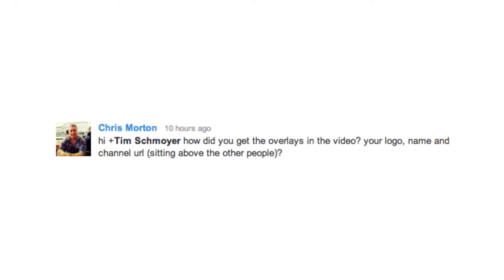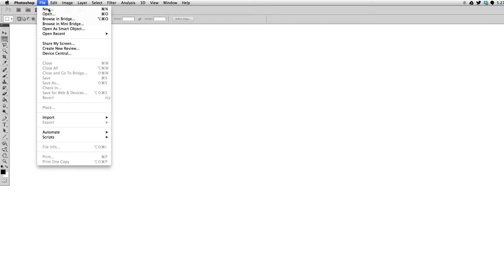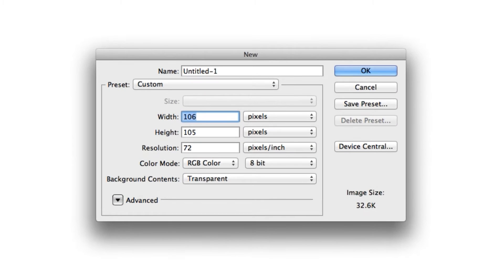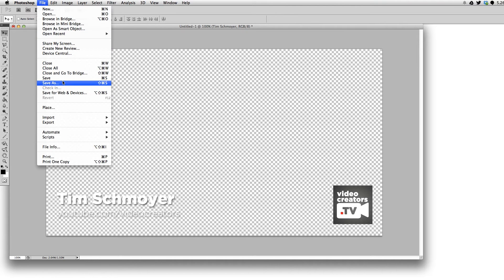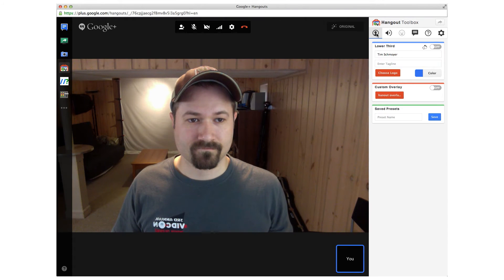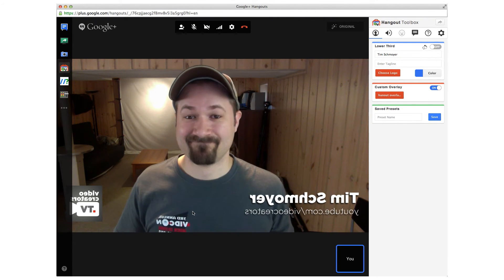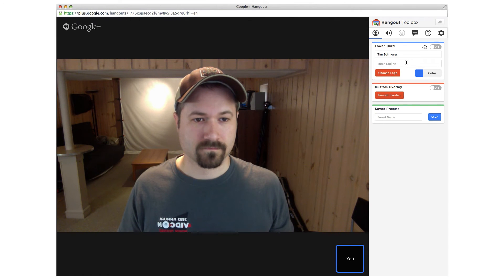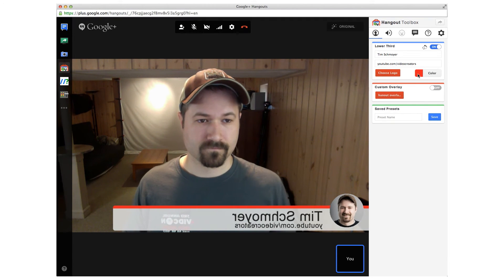How To Add a Custom Lower Third to your Google+ Hangout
In Google+ Hangouts and in Hangout On Air we have the option to add a custom lower third to feature our name, logo, and other information. In this tutorial I'll walk you through exactly how to set up the lower thirds in Google+ Hangouts, either a custom one that you create yourself or using Hangout Toolbox's built-in lower-third tool.